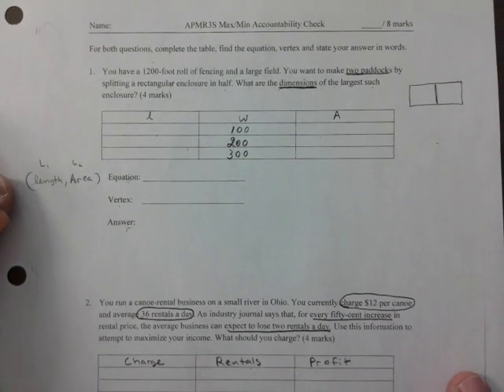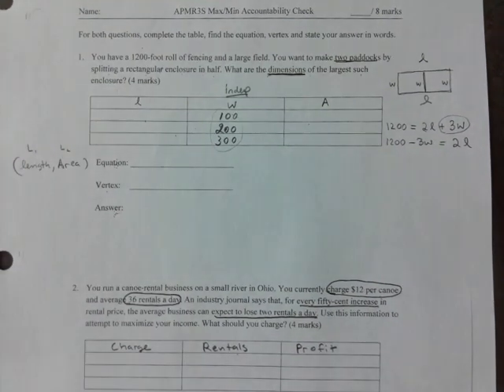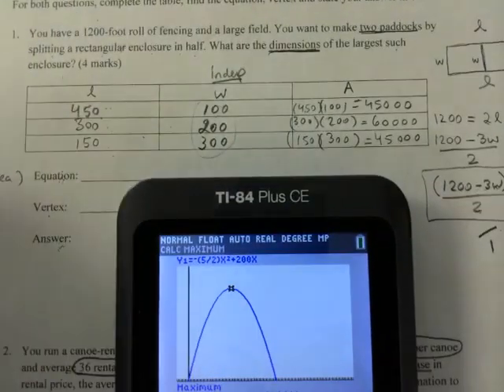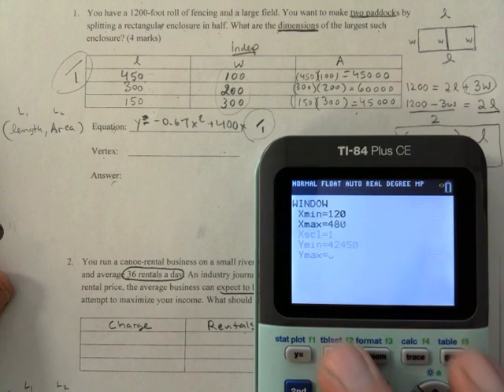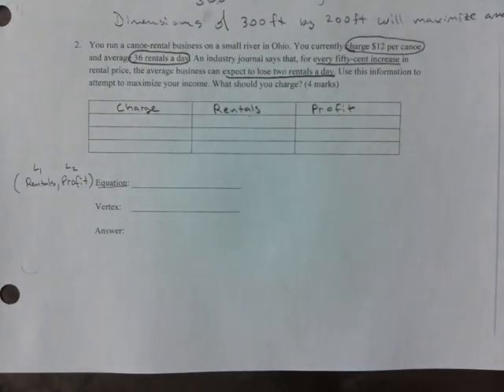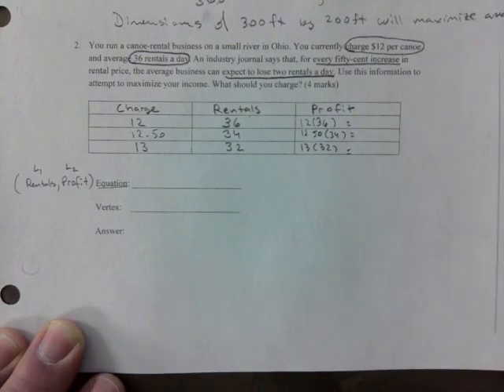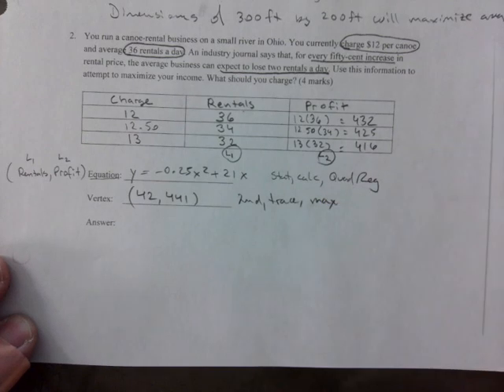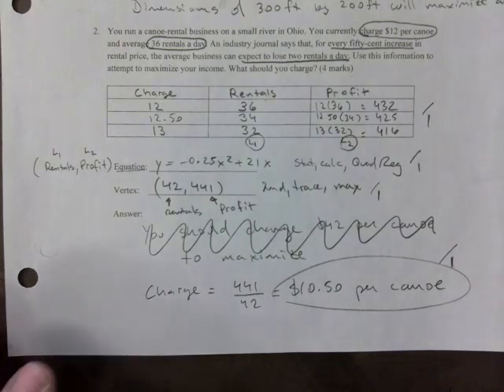APMPR3S REGRESSSIONS TYPE 1 & 2 AC